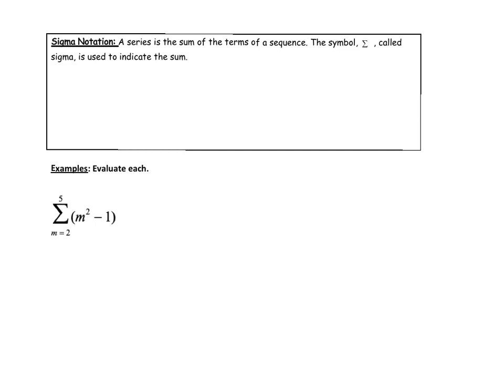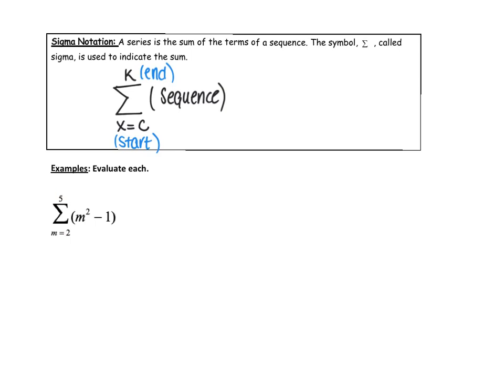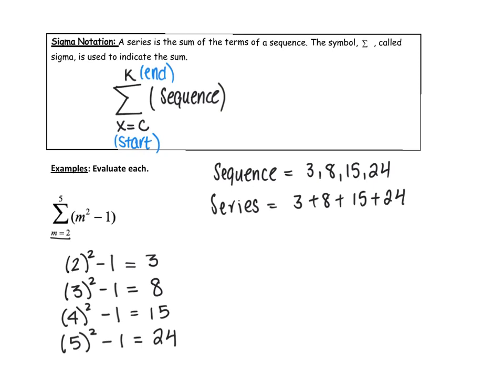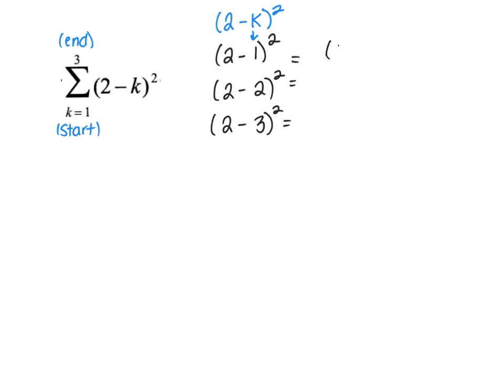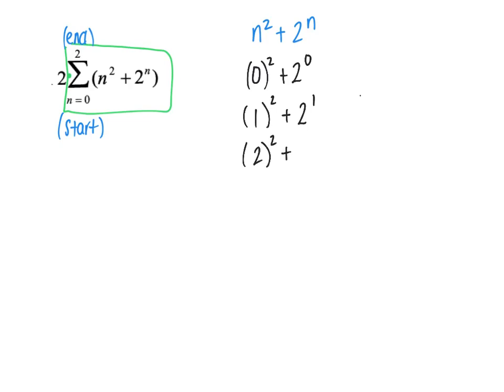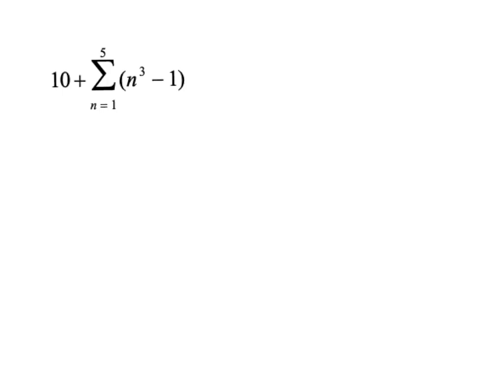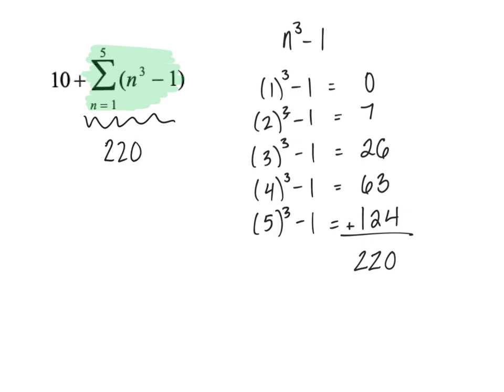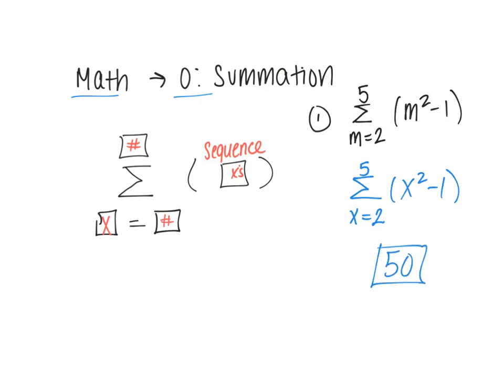Sigma Day 1